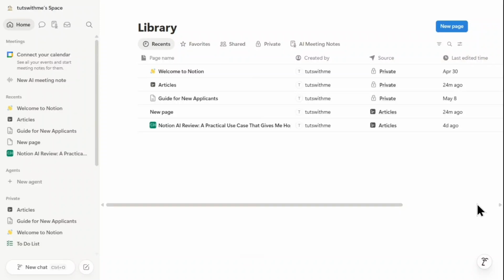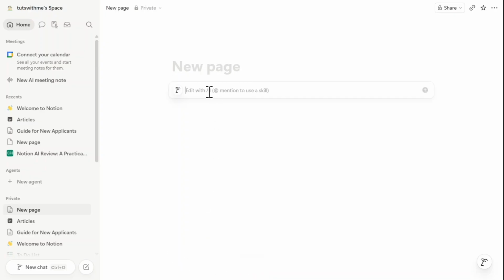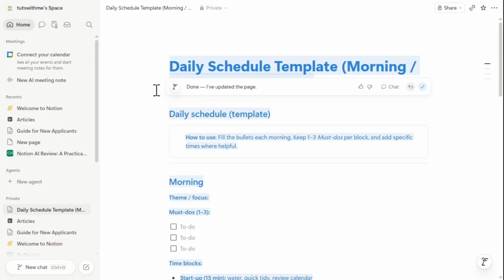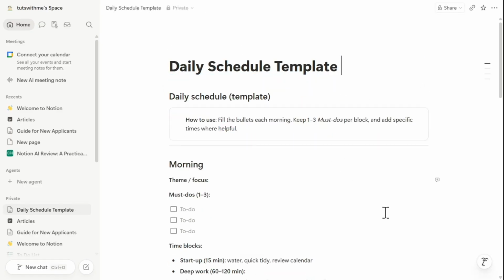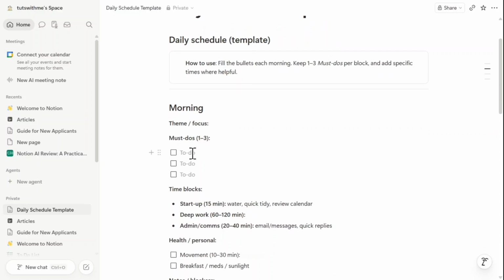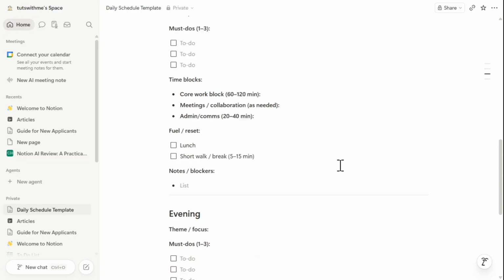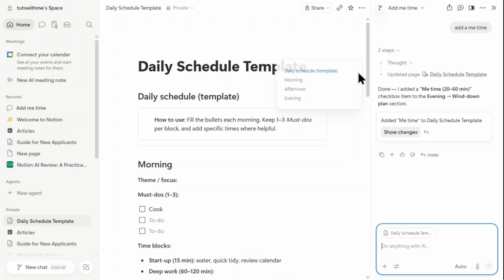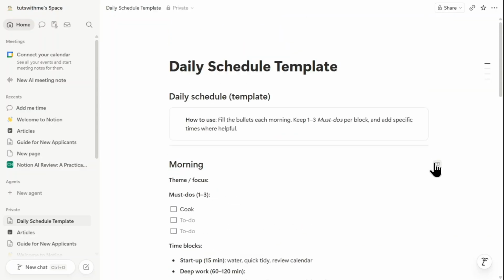How To Create A Daily Planner With Notion Ai